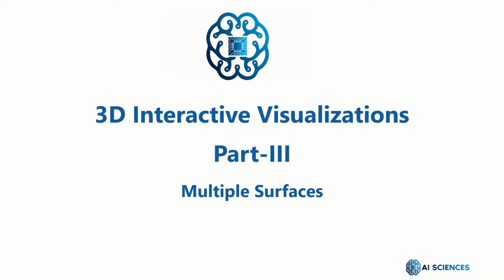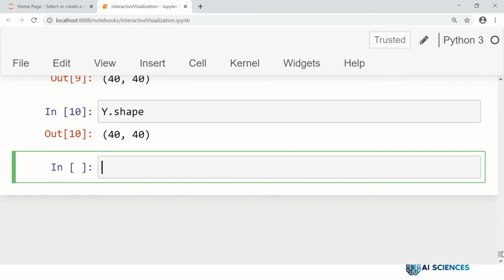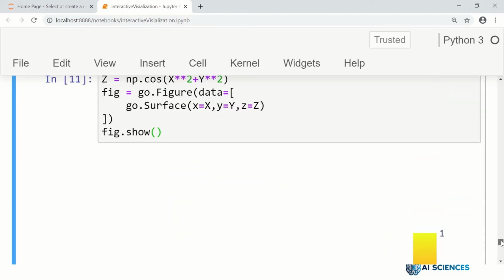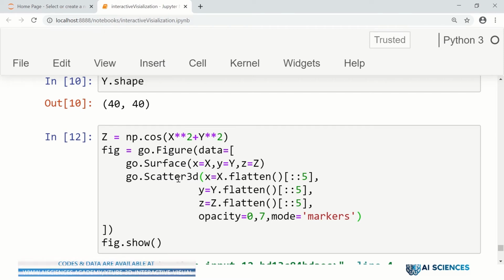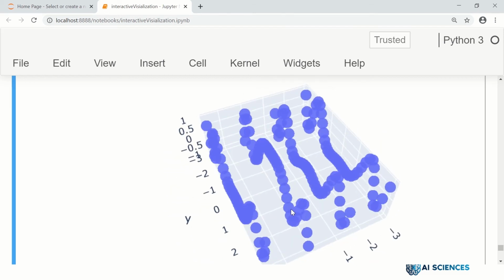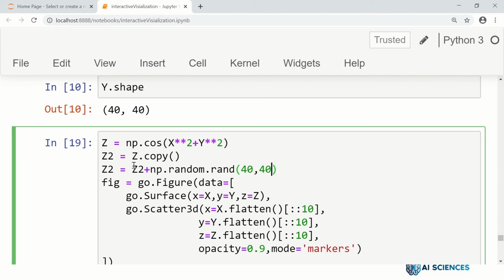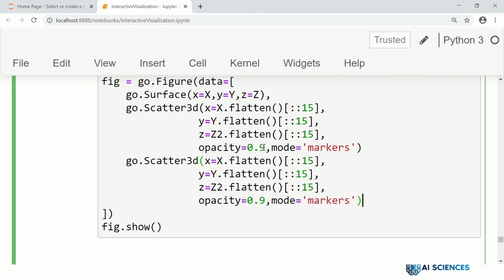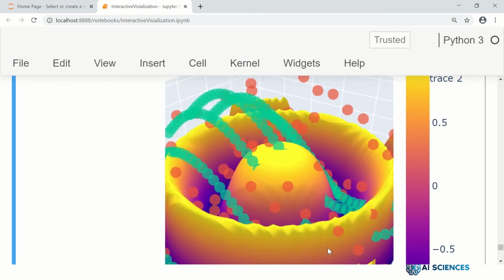3D Interactive Visualizations for Data Science - Part 3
In this video, we will continue discussing the following:
🕕 (0:02:27) Phyton Implementation of 3D Interactive VIsualizations
🕕 (0:01:19) Multiple Surface